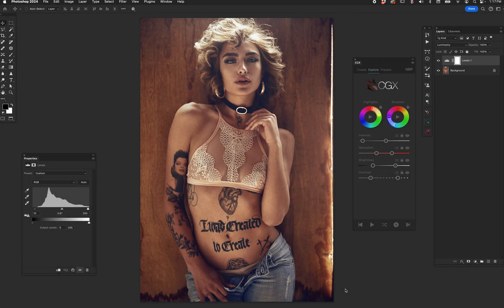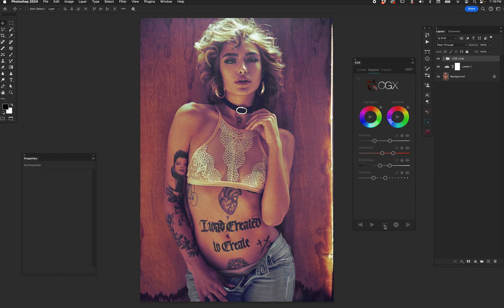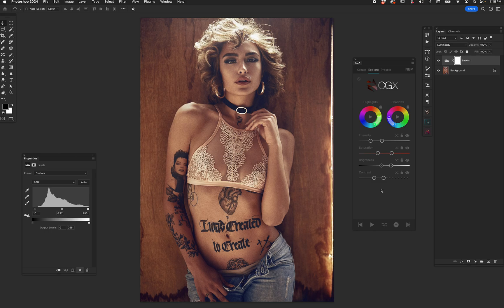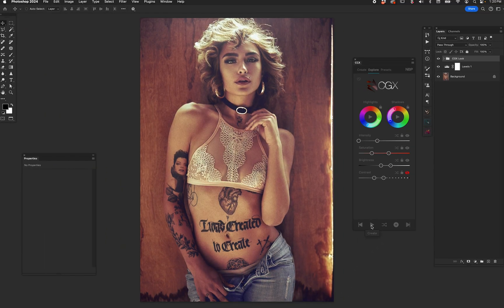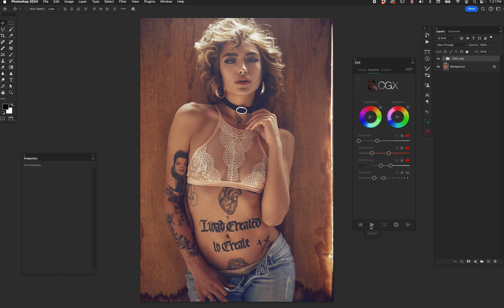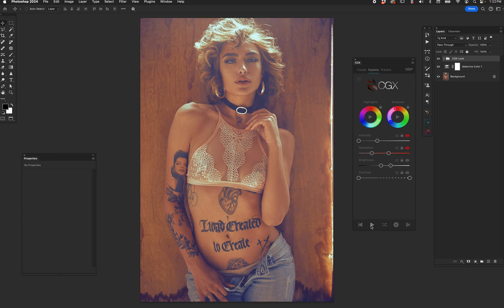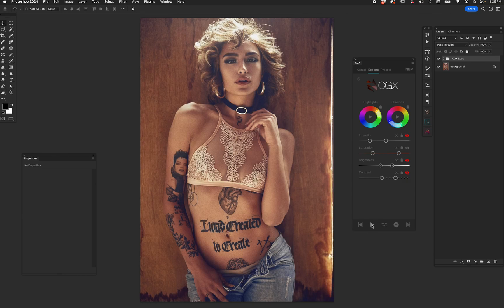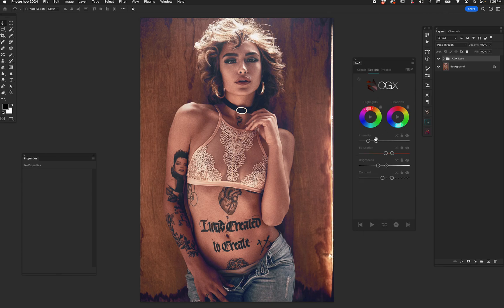NBP CGX Limitless Color Grading in Photoshop | NBP Retouch Tools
CGX can be used in numerous ways to explore limitless options – this video shows you a couple of different ideas on how to add CGX into your workflow.  It's all about exploration and inspiration under your terms!